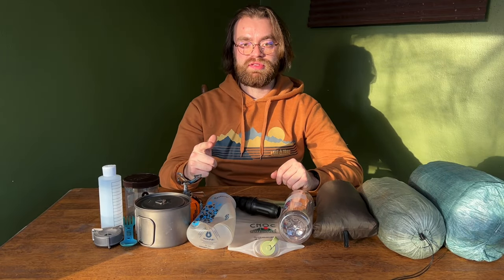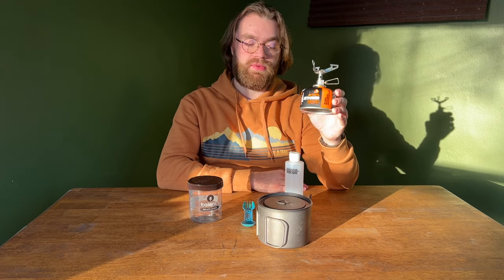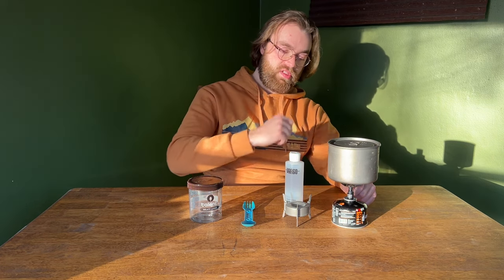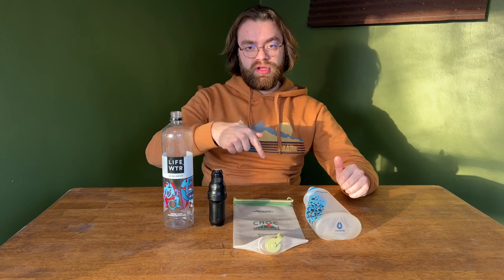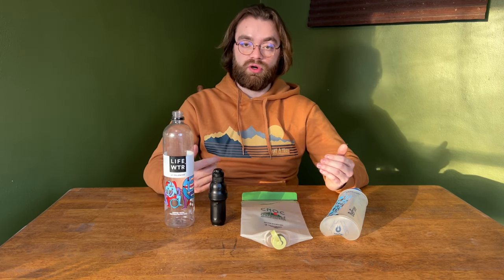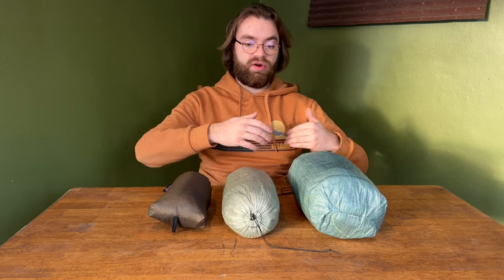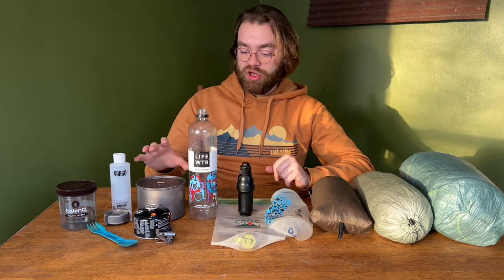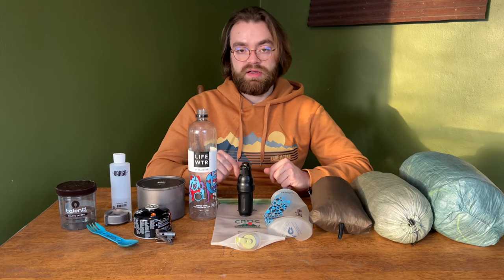ULTRALIGHT Backpacking Gear Options // Cook Kits, Water Storage/Filtration, and Shelters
Welcome back to my ULTRALIGHT BACKPACKING GEAR mini series! In this video I discuss ultralight backpacking gear options for cook kits, water filtration and storage, and backpacking shelters! This gear has been tried and true from many different thru hikers from the Appalachian trail to the pacific crest trail, and weekend warriors alike! Different gear can be used for colder treks, those summer ultralight trips, or a relaxing camp day in a hammock!

Since backpacking gear is such a personalized thing, keep in mine that this are the gear options that work best for me, but may not work as well for you! Of course getting out there and trying new gear (safely of course) is paramount in coming up with a backpacking kit and replacement options that work best for you!

The gear shown in this video can be found below :

900mL titanium cook pot
BRS300T stove
Vargo dual fuel stove titanium
Vargo fuel container
UCO spork
KATADYN BeFree 1L
Sawyer squeeze
Cnoc Vecto 2L